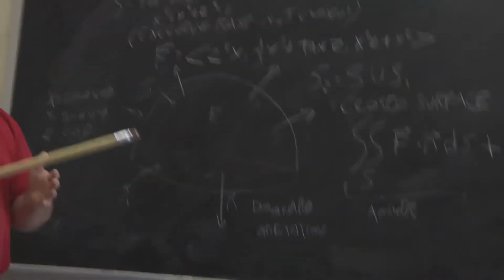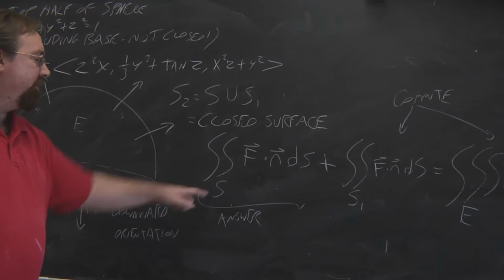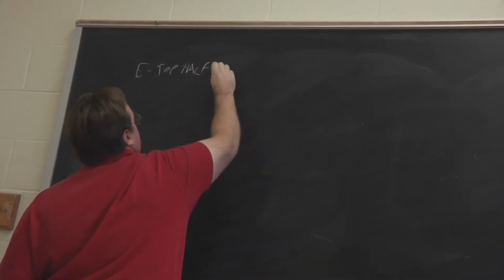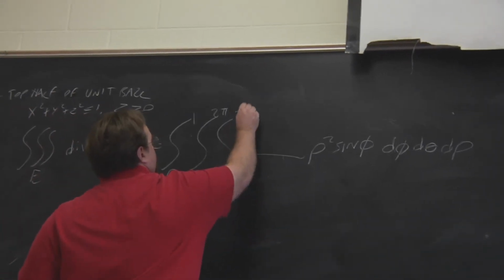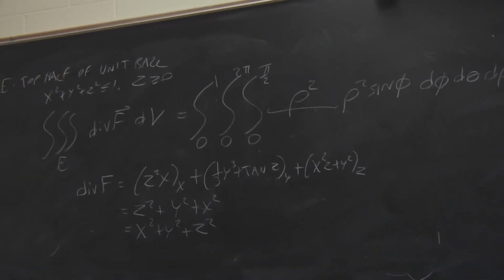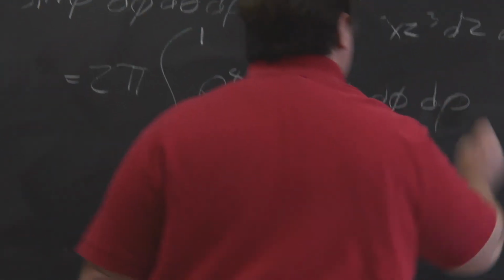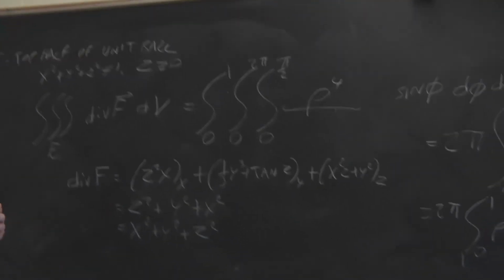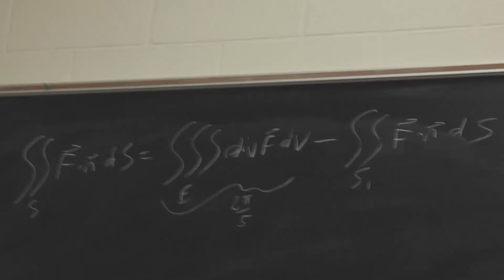Day 24 youtube pt4.mp4